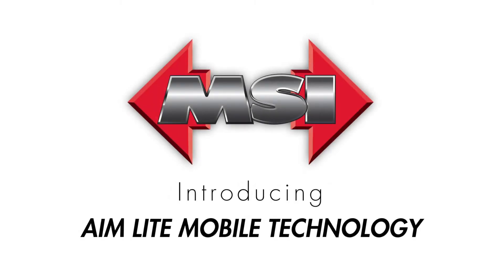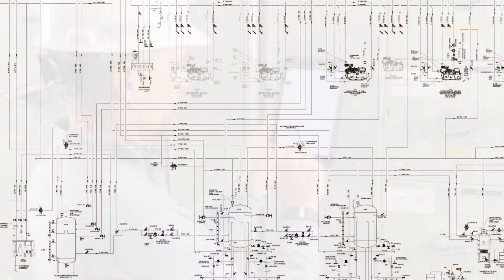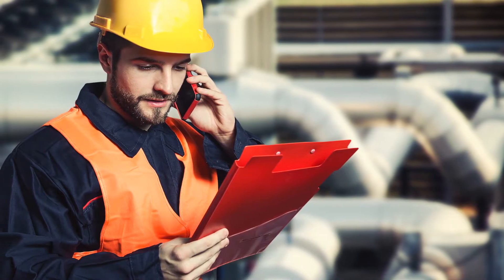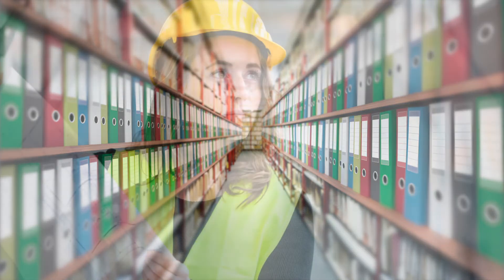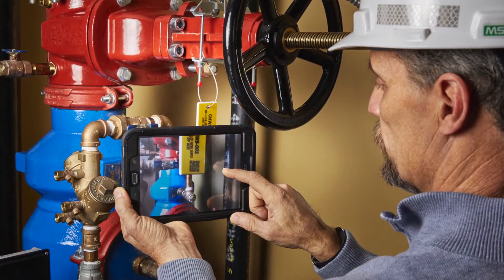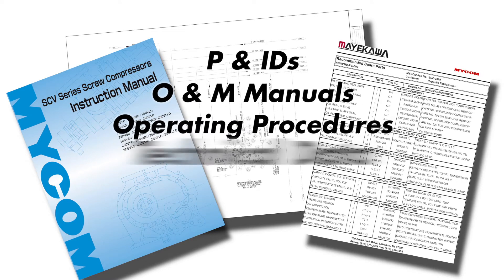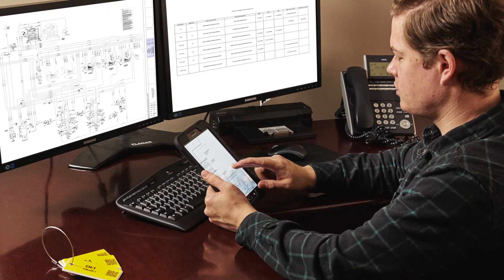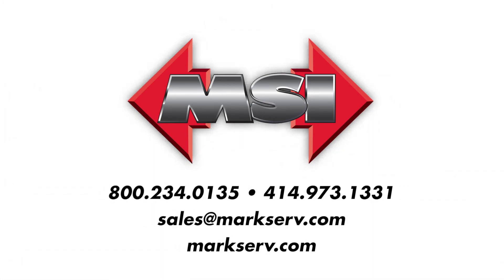MSI AIM Lite Mobile Technology for Owner Operations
Marking Services, Inc. (MSI) offers AIM Lite Technology delivering on-demand, 24/7 access to critical asset information. AIM Lite integrates asset identification with mobile technology empowering your personnel to access critical information to make good, safe decisions in your operations. Information such as P&IDs, O&M manuals and procedures supports your team’s ability to work safely and efficiently. Searching through shelves, files and binders is inefficient. Especially for new personnel that need to quickly get up to speed on your equipment processes and operations procedures.